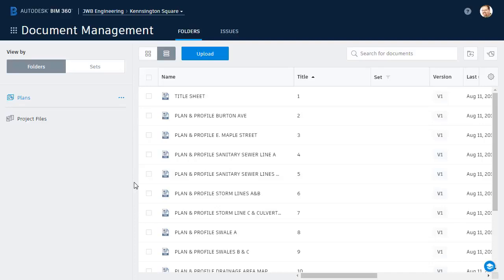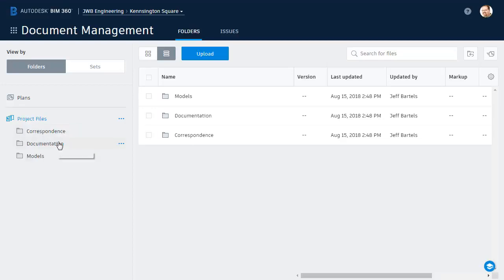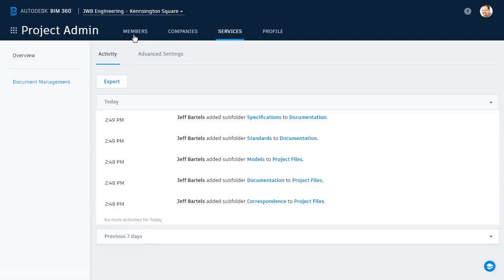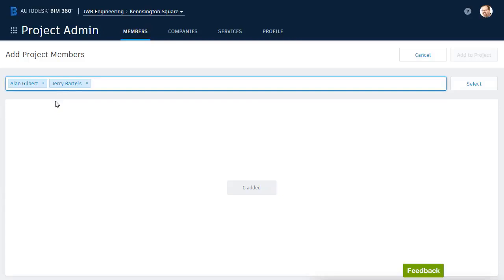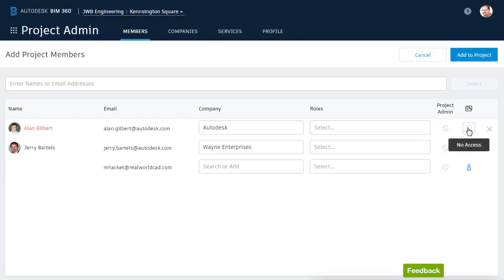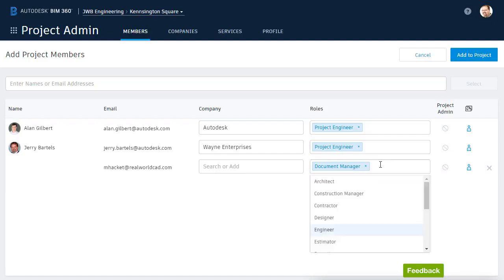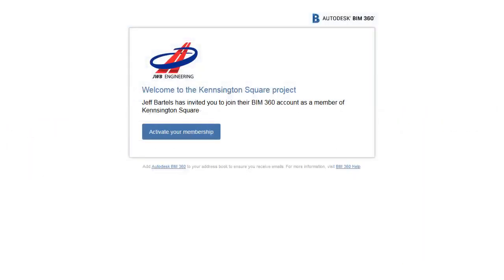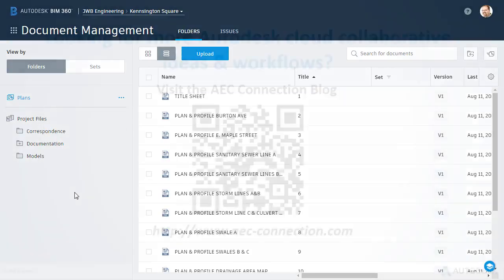Learning BIM 360 Docs – Pt 4 Adding Members to a Project